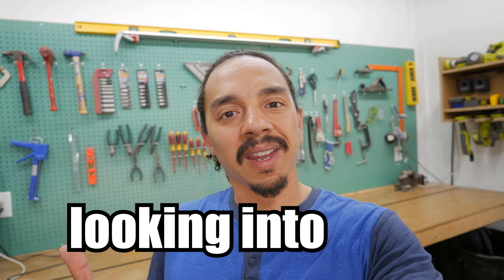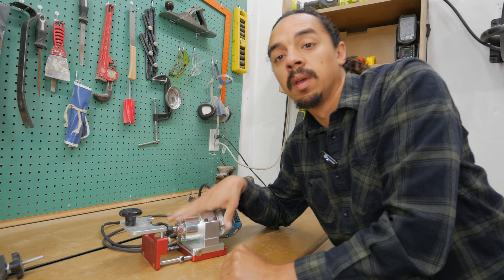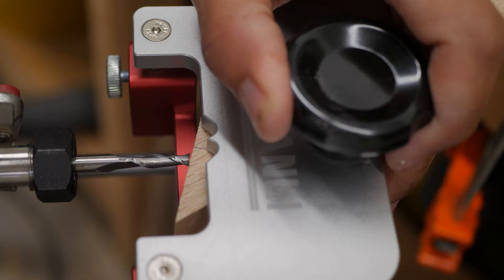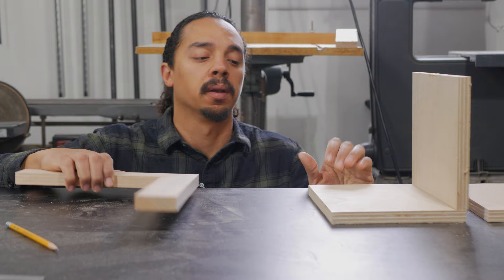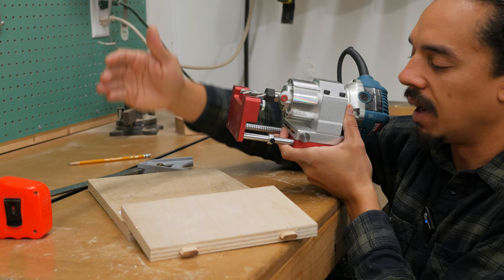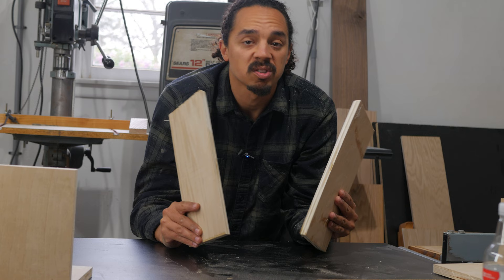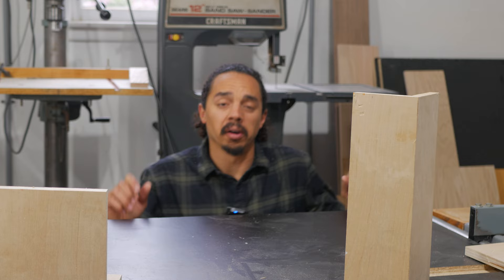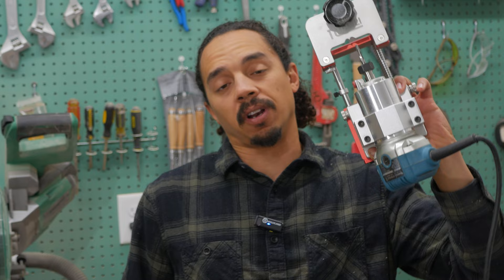You will REGRET not watching this FIRST. (An Actual in depth review of a Festool Domino Replacement)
This is a legit hobbyist replacement for the Festool Domino mortiser. This jig doesn't have any dust collection which I think is its biggest flaw but if you can manage to deal with that this jig is a bargain! I am giving examples of how to make different mortises with the jig in different situations here in this video. Throughout my testing I have yet to find a scenario the Tianli jig can’t handle that the Domino does.

Also if you want to see it in action, my last video, Black and Yellow, I used the Tianli Jig in multiple different scenarios to build what I think is a very impressive end table.

Bye!

Link to Tianli Mortising Jig

Link to 8mm bit used

link to 5mm bit used : Amana Tool 46062 SC Spiral Plunge...

link to collet for 8mm bit